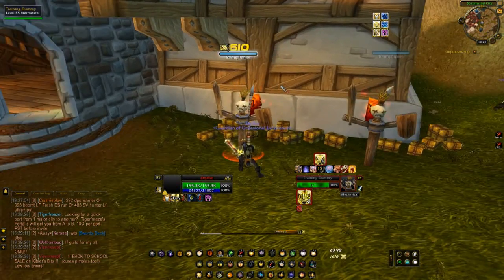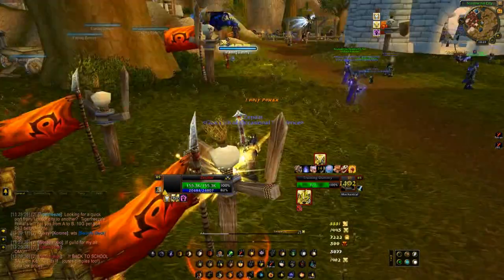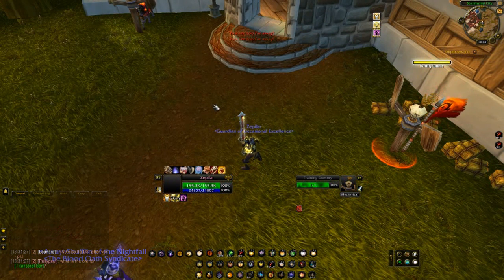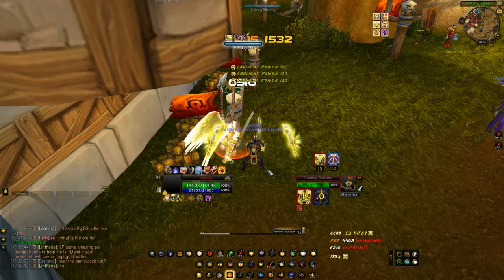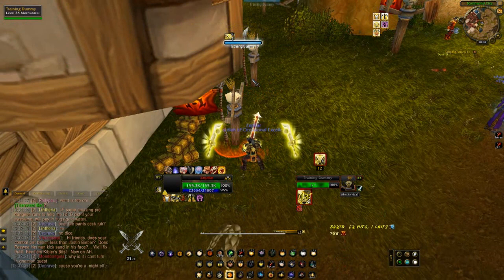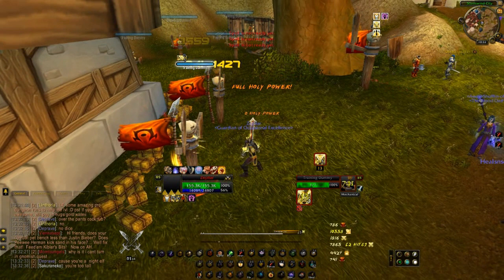Zepilar UI Addon and PvP Addon suggestions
This is a list of my UI, Ive had numerous questions about it so here they are xD

Razer Naga
Masque
GladiatorlosSA
Healers have to die
Debuff Filter
Interrupt Bar
Omni CC
Nice Damage
Power Auras Classic
Tidy Plates
Mik's Scrolling Battle Text(MSBT)

These are all on Curse client and WoWinterface.com